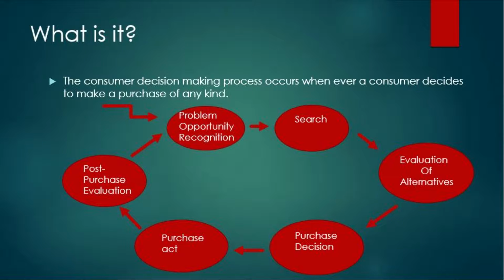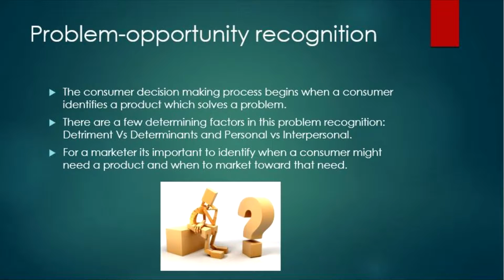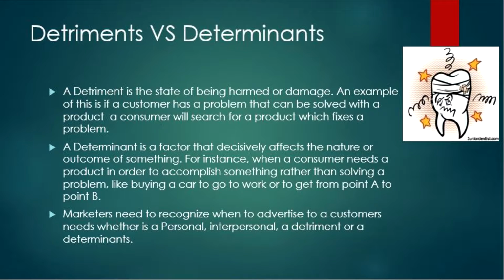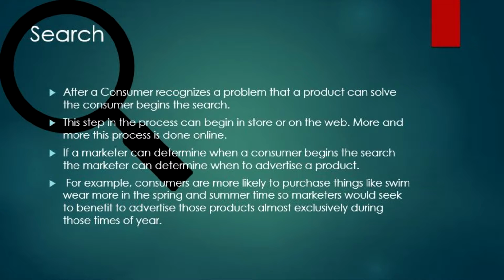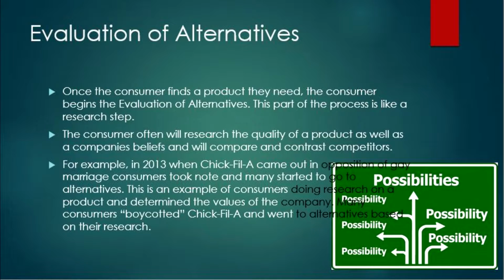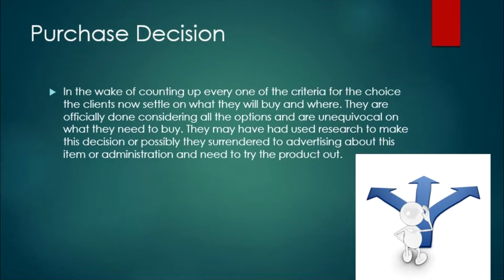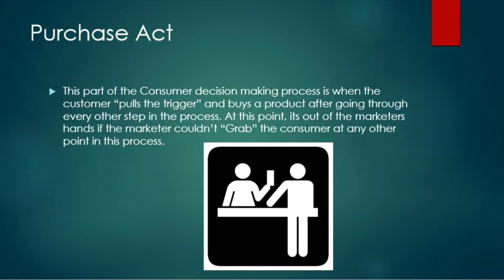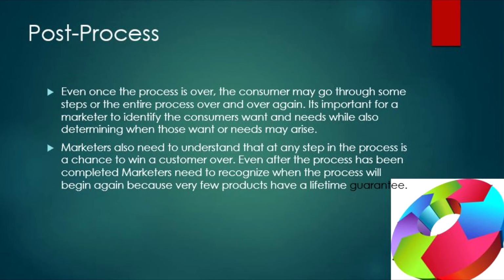Consumer Decision Making Process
The Consumer Decision Making Process Explained